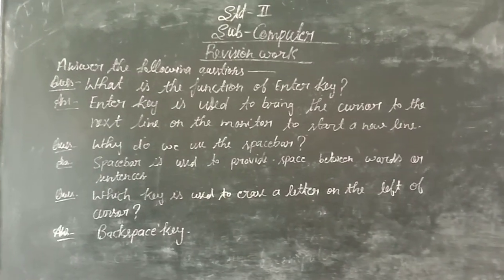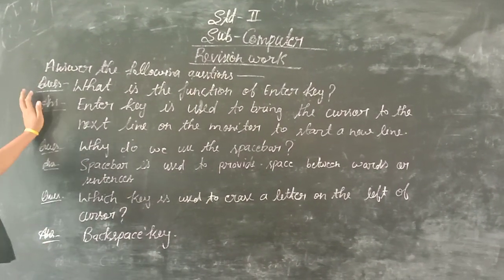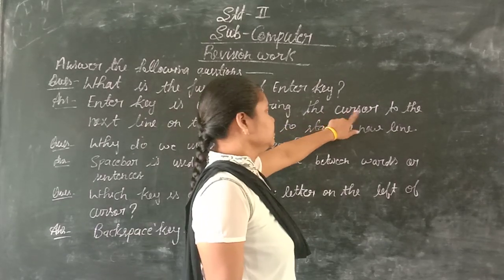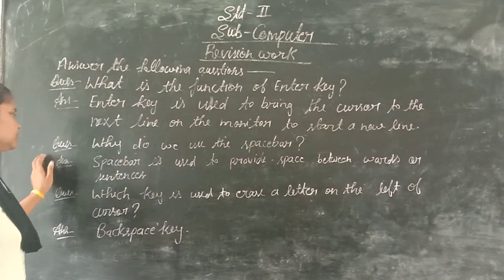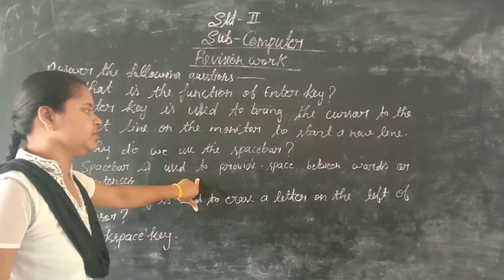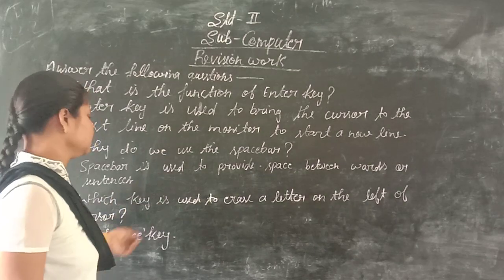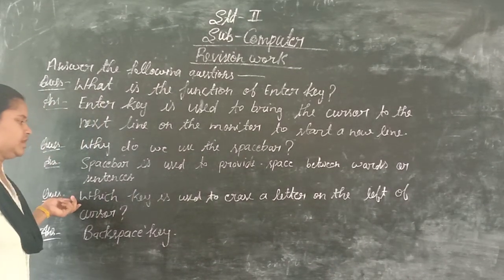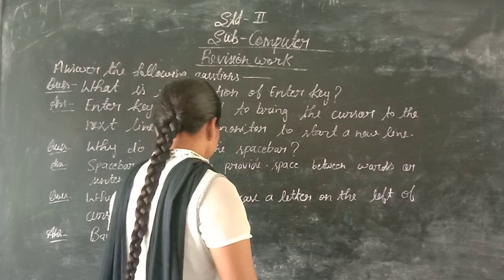October 8, 2020